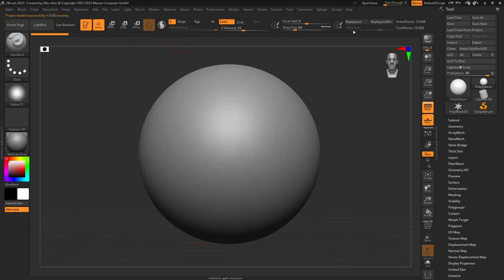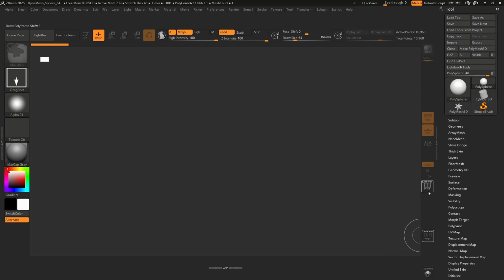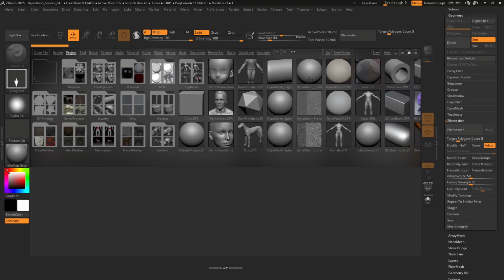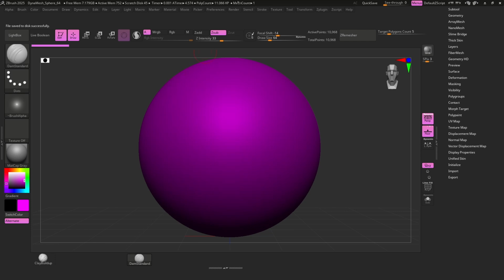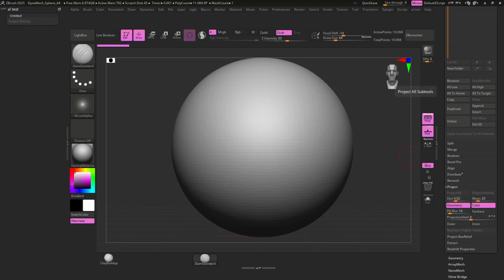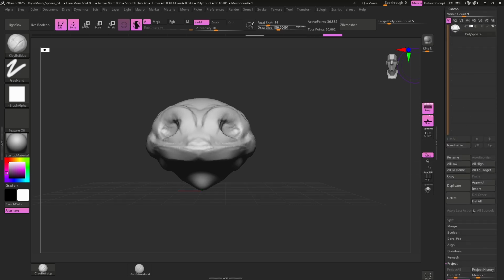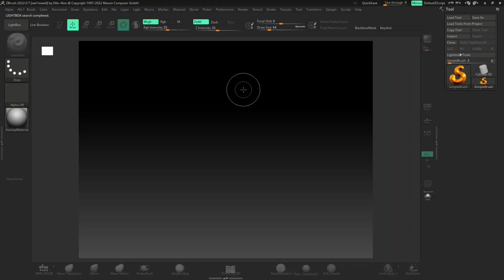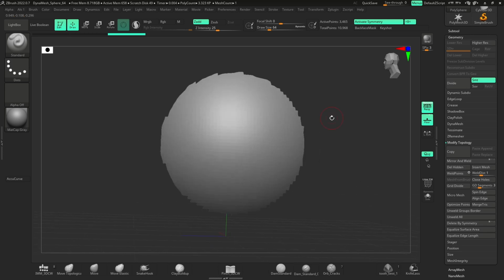Learn Zbrush in 2025 | Speed Up Your Workflow | Custom UI, Colors, Pop-up Menus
My Maya Course:
This will take some getting used to but I guarantee it will speed up your workflow.

00:00 Intro
00:33 Preferences
01:03 Remove Junk
01:37 Rearrange
02:15 UI Lecture (Don’t Copy Mine)
02:50 Add Button
03:31 Add Brushes
04:10 Change UI Color
05:00 Save Changes
05:11 Save Startup Material
05:30 Hidden Docks
05:42 Create Custom Menu
07:17 Add Hot Key to popup menu
07:44 Save Hotkeys
07:49 Testing Usefulness
09:22 Revert Back to Normal UI
09:32 My UI